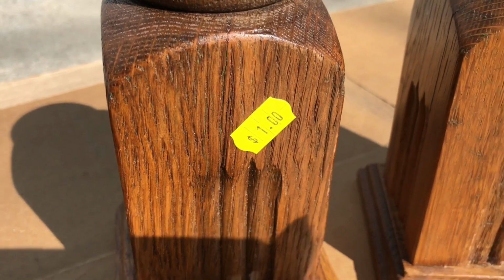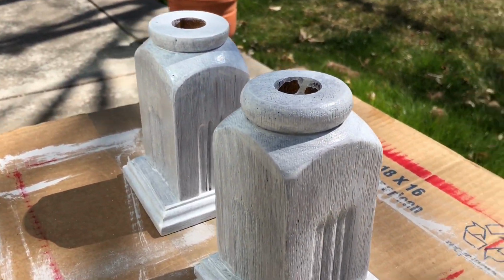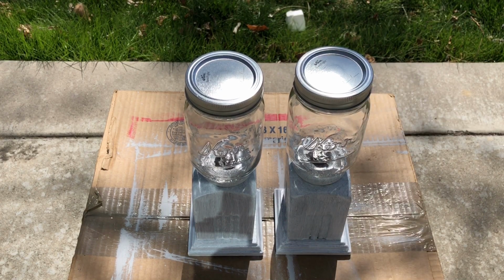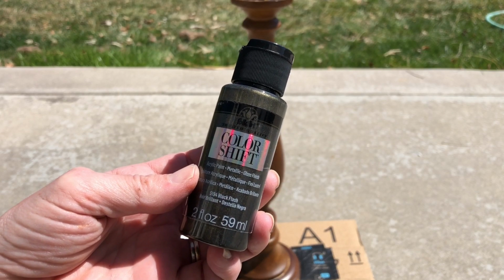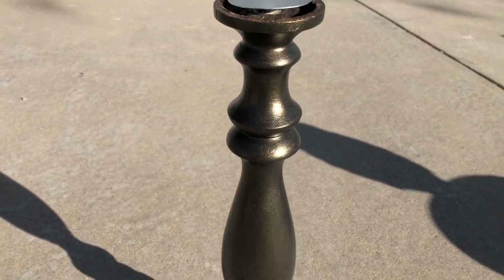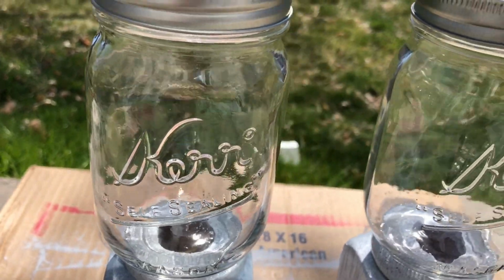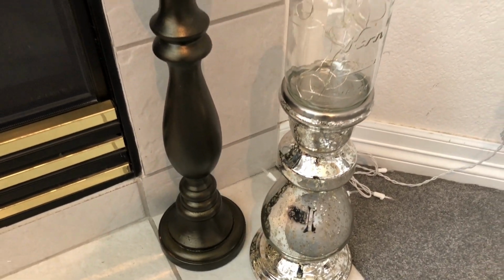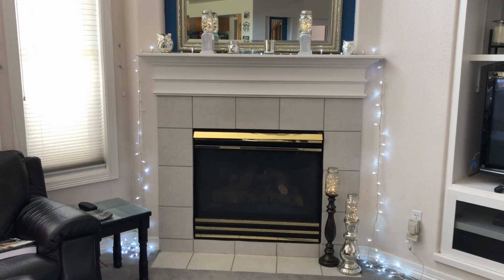Mason Jar DIY Lights Easy and Beautiful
Do you want to see a project where I created mason jar DIY lights? I found some super cheap candle holders at a thrift store that were dated, and one was even broken. I knew with a little update and makeover they would be beautiful and look like something that came from a place like Cozy Cottage.